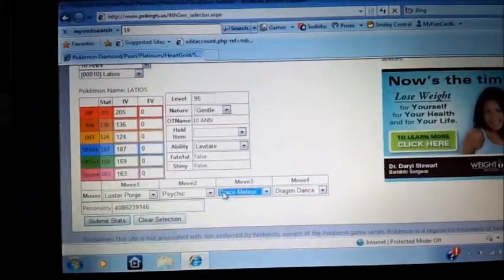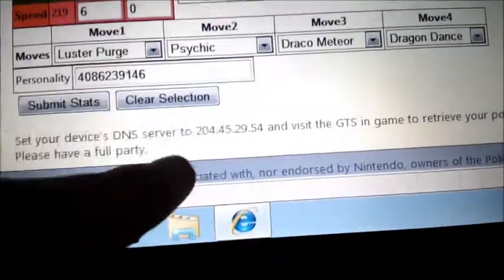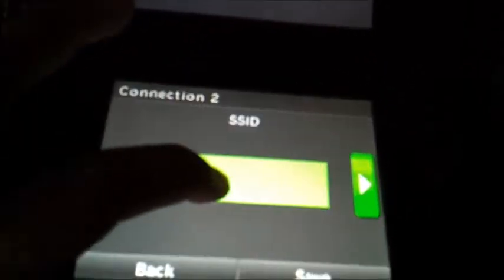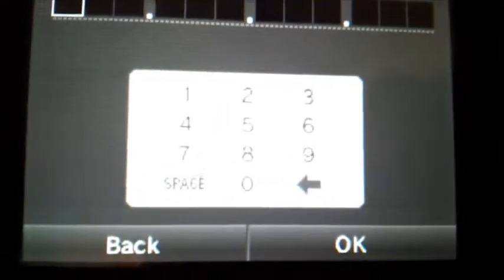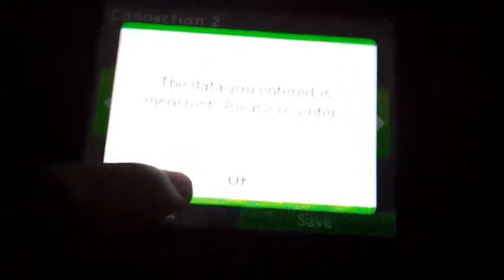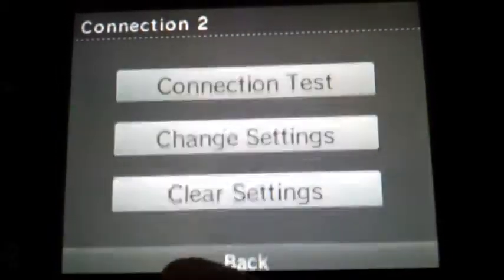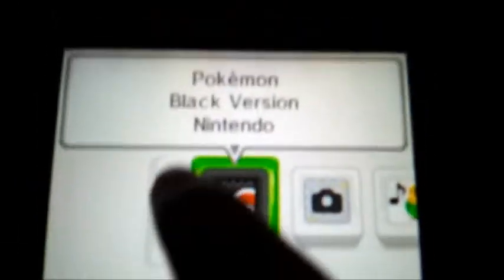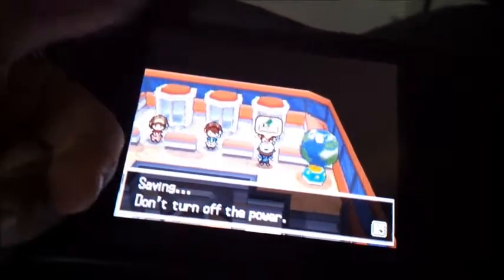how to get any pokemon on pokemon black and white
how to get any pokemon at all for pokemon black and white go to pokegt.us